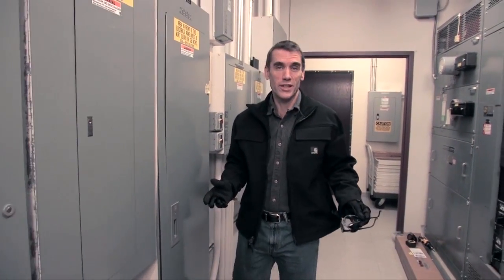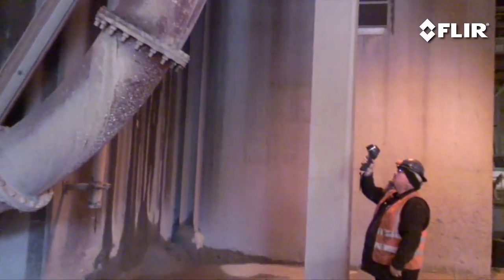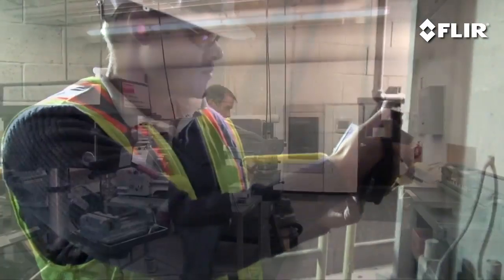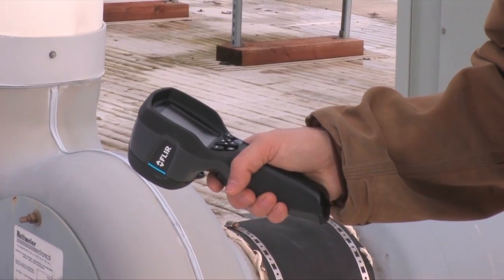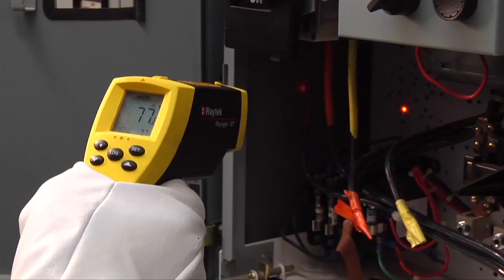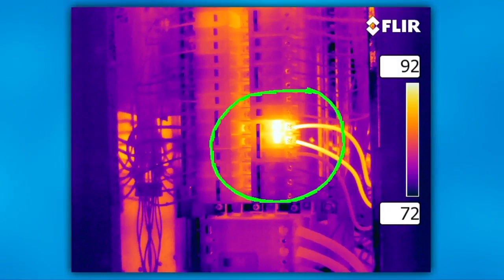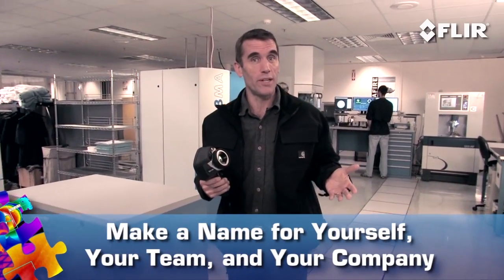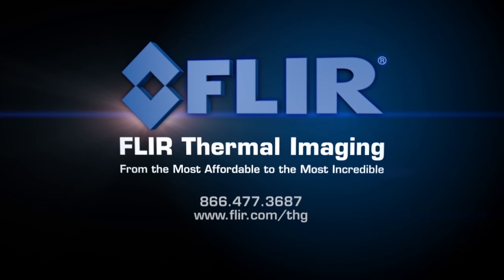Electrical/Mechanical "Why I Need a FLIR Thermal Imager"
If you're an electrician, mechanical expert, or maintenance technician and you're not using thermal imaging to diagnose problems yet, find out why that puts you behind the curve. Watch this clip to see why you need a FLIR thermal imaging camera and what it can do to improve predictive maintenance programs.